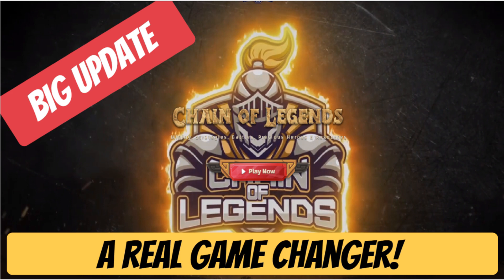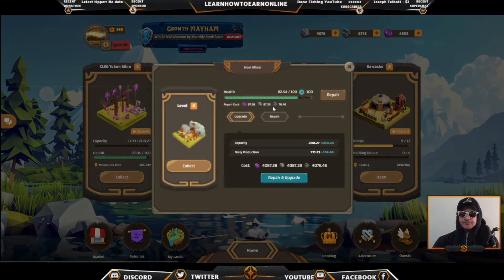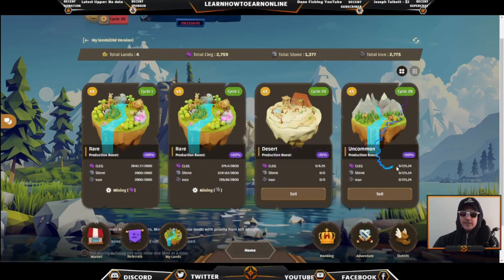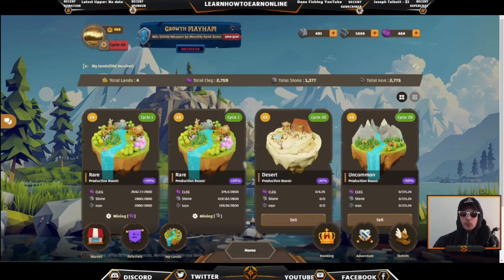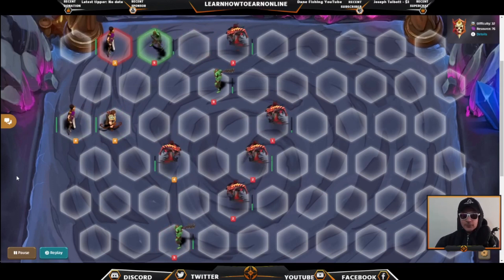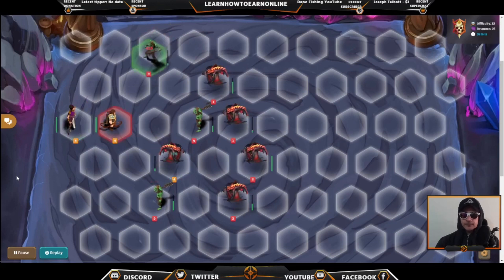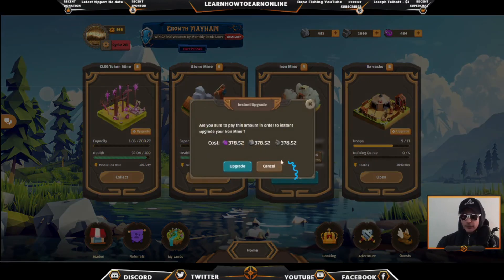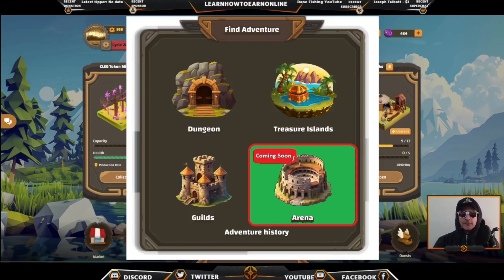Chain Of Legends Update , A Real Game Changer , Earn Free Crypto.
🔰 If You Like What I Do & You Feel You Have Benefitted From My Channel 🔰
🔰Why Not To Say Thanks🔰
🔰  Help Me Make More Content That Helps You 🔰

Are You YT Content Creator and want to push Your channel to the next level then you need to be using TubeBuddy. The best way to improve on YouTube is by understanding how you workflow is impacting your channel .  TubeBuddy gives you the tools to understand this and how to improve those things that you are just not quite getting right, Take a look now